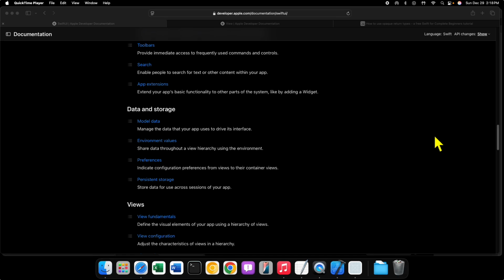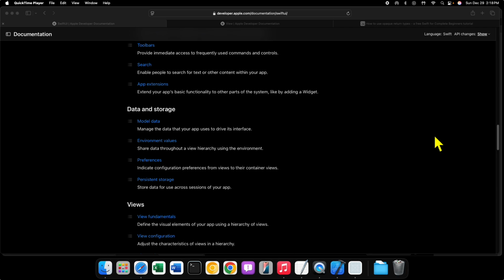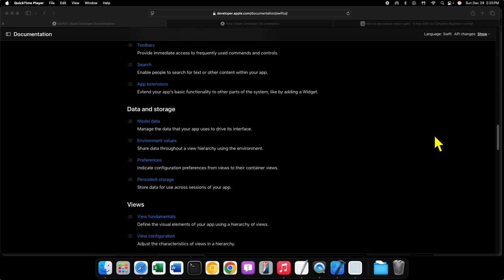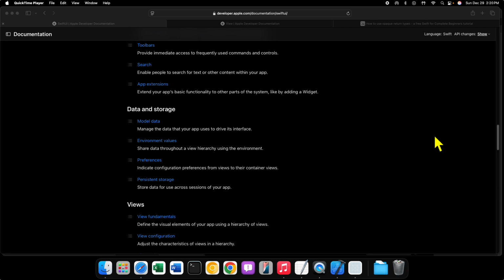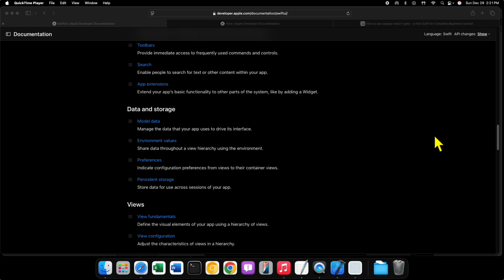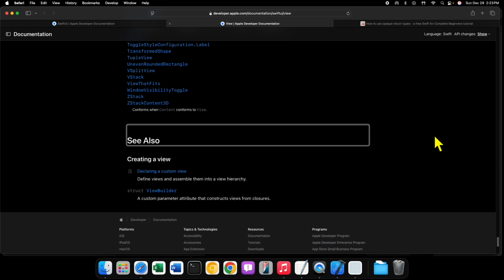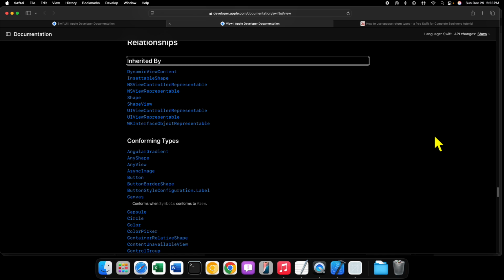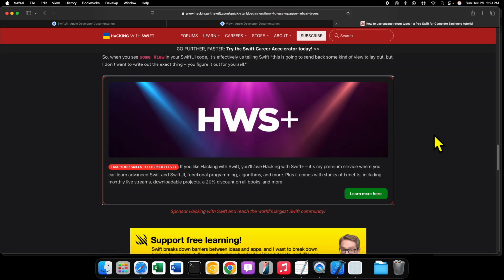macOS Development with AppKit - 72 - SwiftUI Fundamentals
Welcome to another installment of our series on macOS development with AppKit. In this video, we take a different turn by learning the fundamentals of SwiftUI. SwiftUI is a much deeper topic than what we cover here, but we learn just enough to begin integrating small amounts of SwiftUI into our AppKit applications.